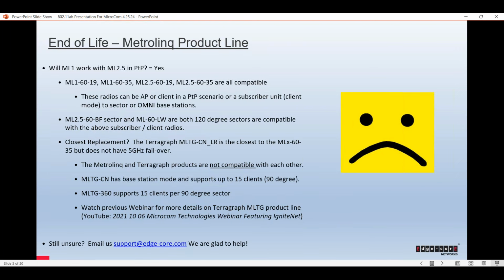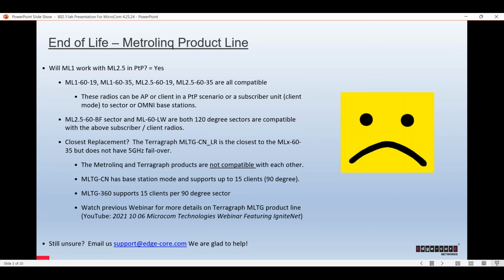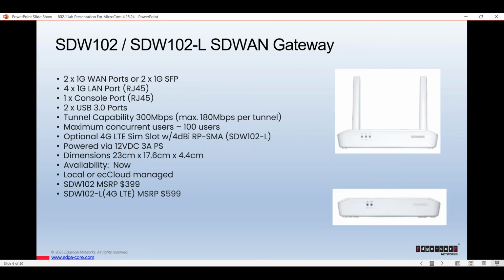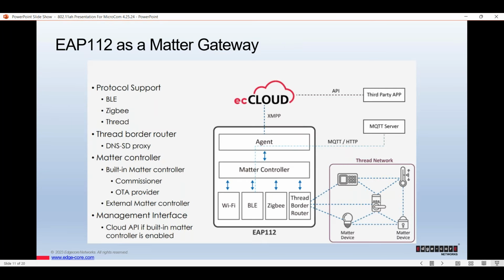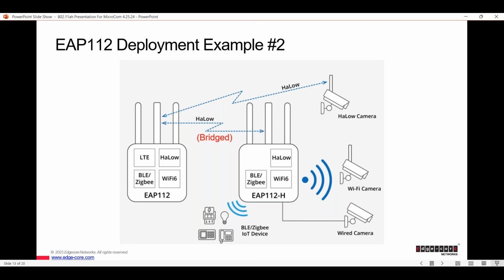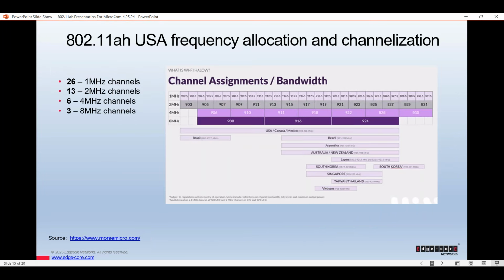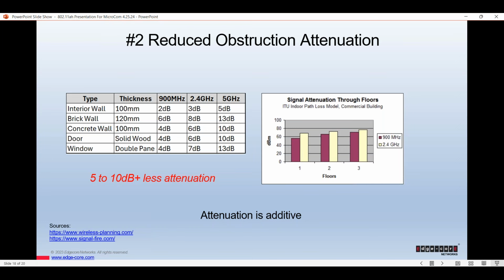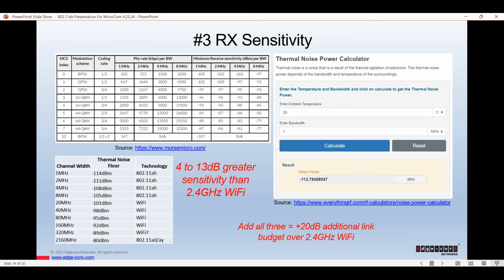2024 04 24 Microcom Technologies Webinar Featuring IgniteNet